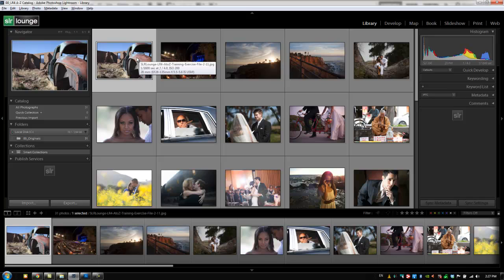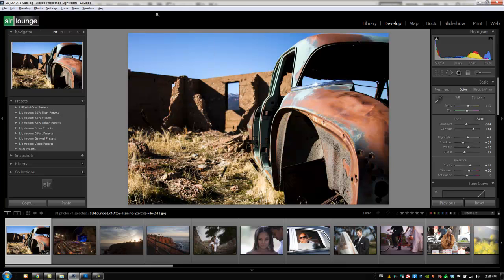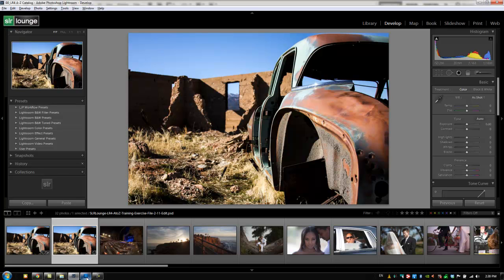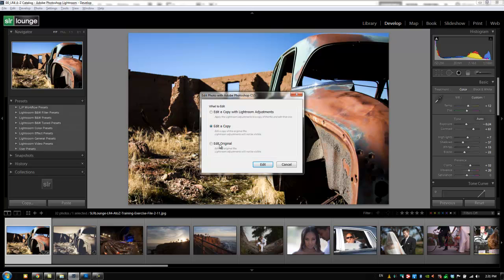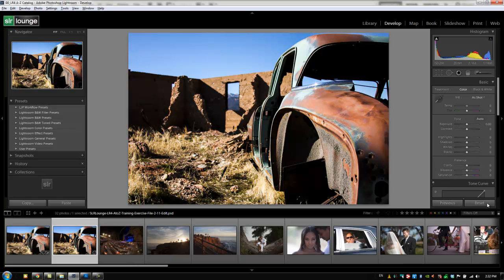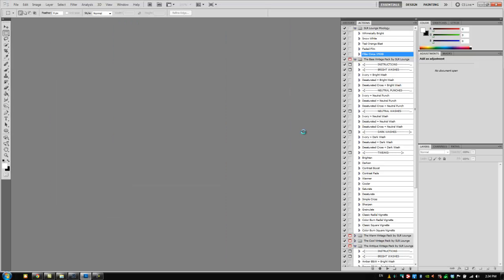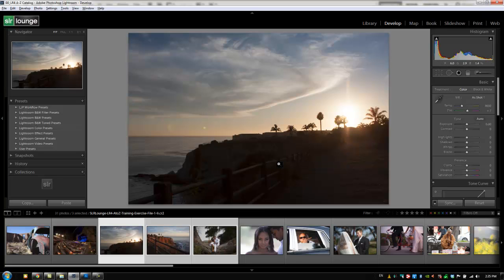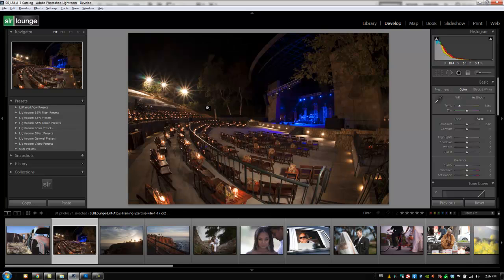Edit In Photoshop - From the Lightroom 4 A - Z Training DVD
In this Episode of the Lightroom 4 DVD Training we will be showing you guys different options and methods to bring your images from Lightroom into Photoshop for editing.  Whenever you export from Lightroom into Photoshop you will see different options as to how you want Photoshop to treat the images. Do you want to edit the original image, a copy, etc.  We will also show you additional Photoshop features that have now been integrated into Lightroom's options, ie. stitching panorama's, blending HDR's, and opening multiple photos as different layers.  Enjoy!

Our Lightroom 4 DVD Guide includes the following:
- 130 Video Tutorials and nearly 14 hours of content!
- No Advertisements

In this Episode of the Lightroom 4 DVD Training we will be showing you guys different ways to bring your photos into Photoshop.  Whenever you export from Lightroom into Photoshop you get different options as to how you want Photoshop to treat them.  We also show you the other features that Photoshop has that have now been integrated into Lightroom before you export, ie. stitching panorama's, blending HDR's, and opening multiple photos as different layers.  Enjoy!